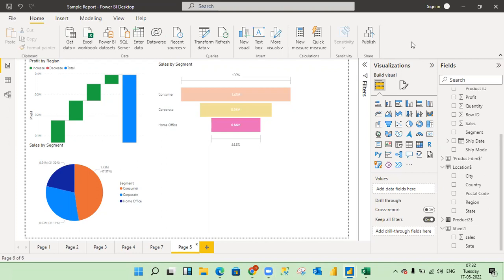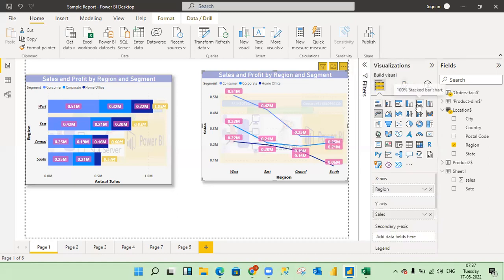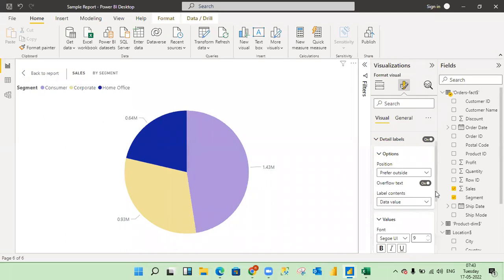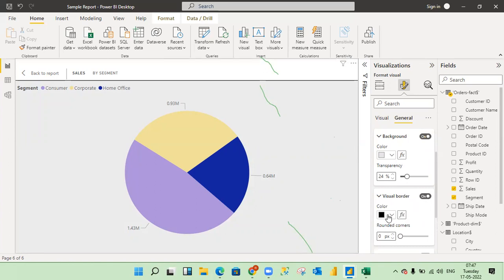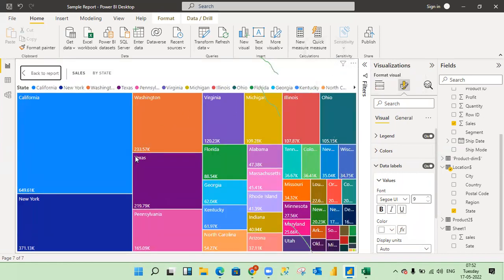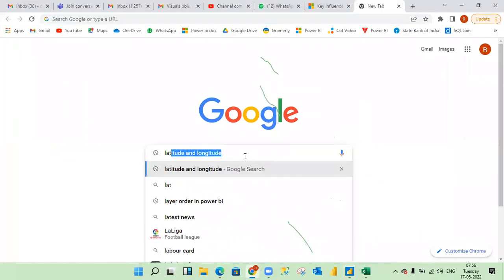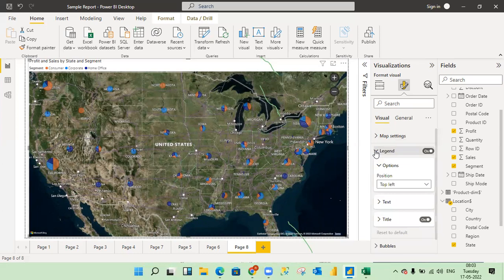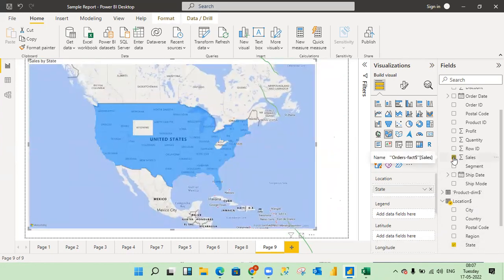Power BI 17 May Part 1